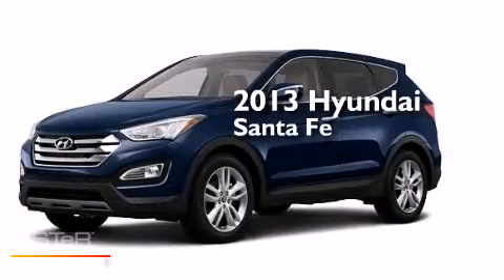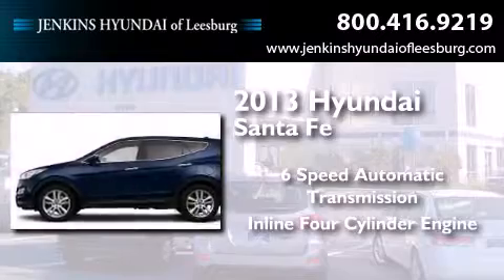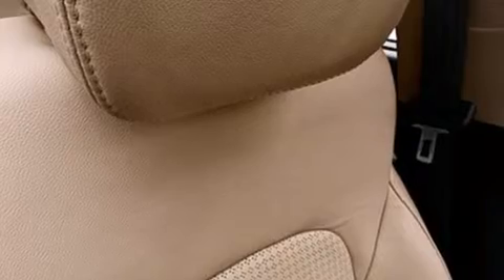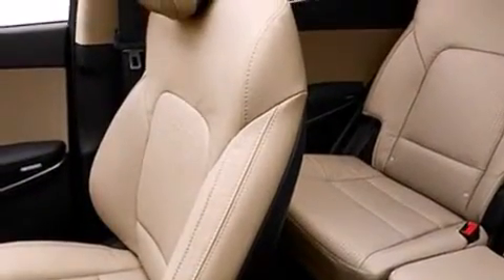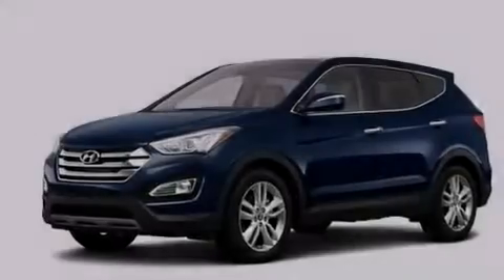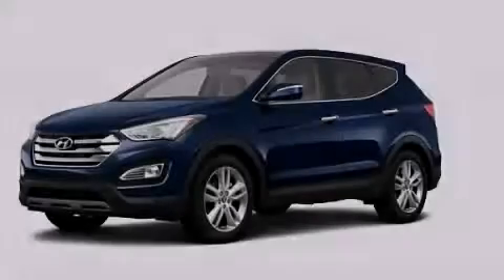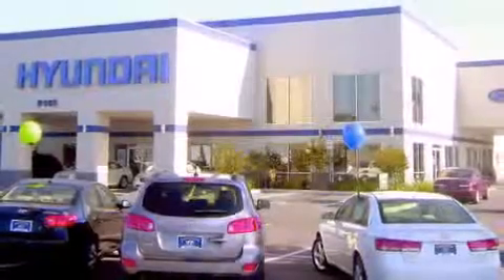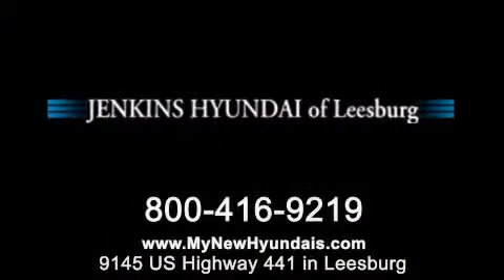2013 Hyundai Santa Fe Leesburg FL 34788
We've been honored to serve the Leesburg FL area , we promise that your experience at our dealership will exceed your expectations ! Year : 2013 Make : Hyundai Model : Santa Fe Engine : Turbocharged Gas I4 2.0L/122 Trans . : Automatic Exterior : Marlin Blue Miles : 10 Interior : Gray Stock : L10972 Jenkins Hyundai Leesburg 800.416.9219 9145 US Highway 441 Leesburg , FL 34788